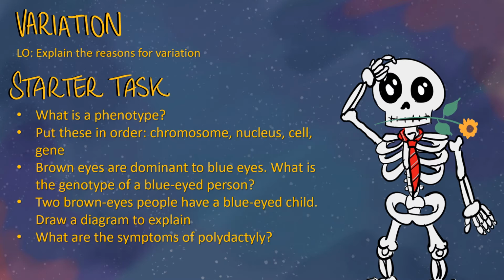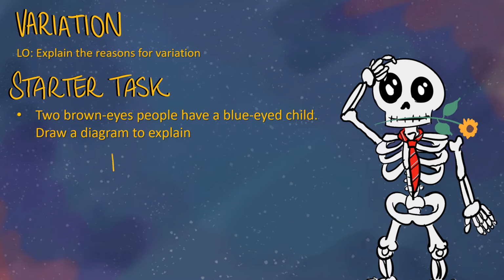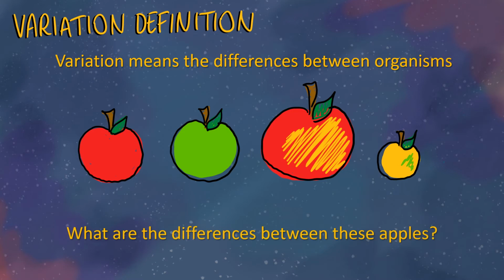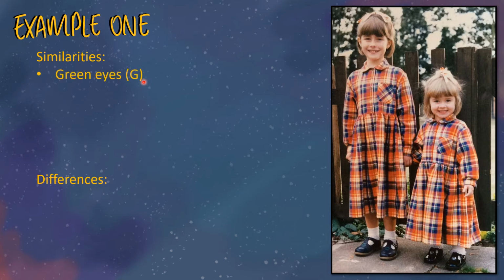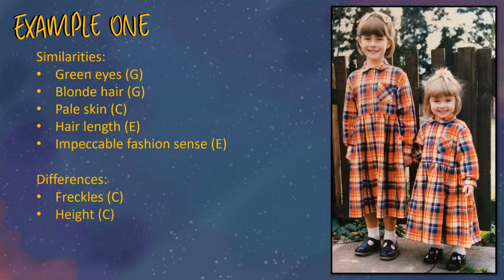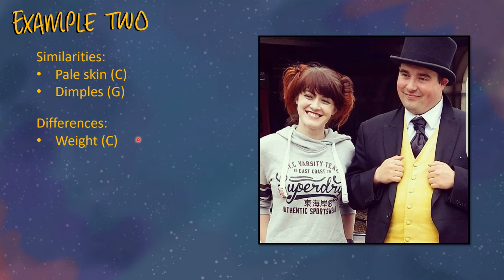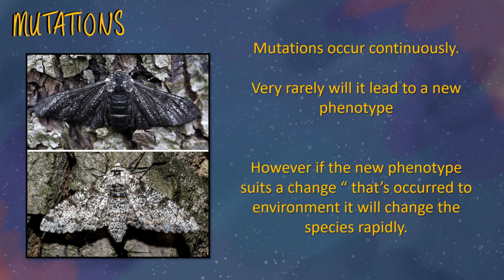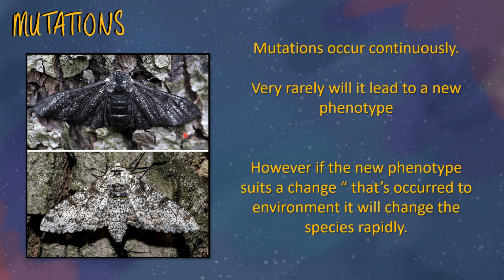Variation (Combined AQA Biology)